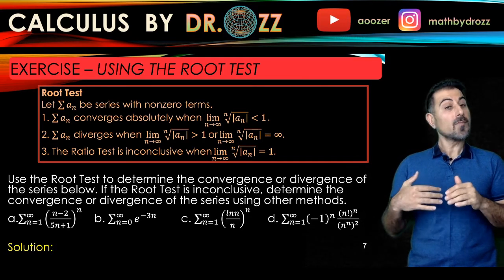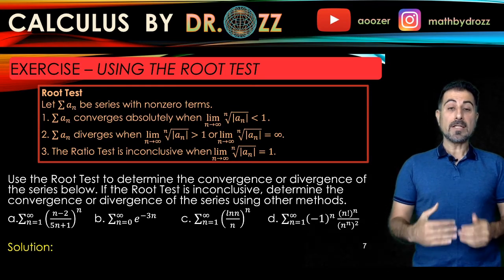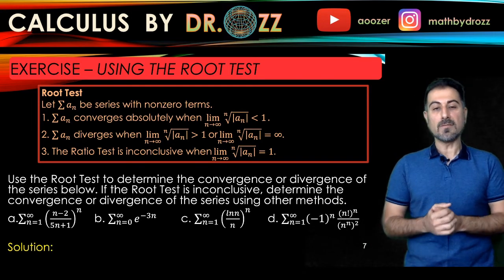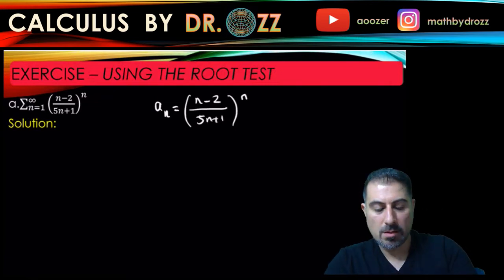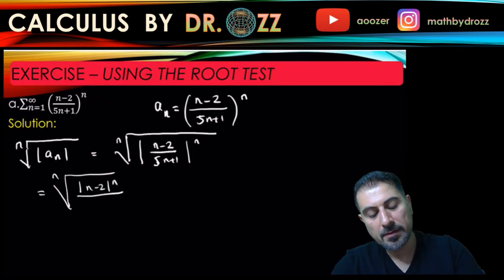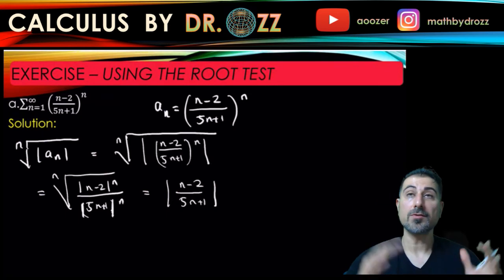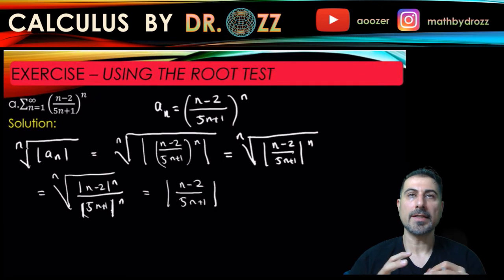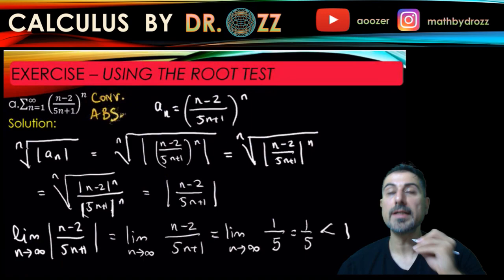How to Use the Root Test to Determine Convergence - Part a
How to Use the Root Test to Determine Convergency

9 6 2a